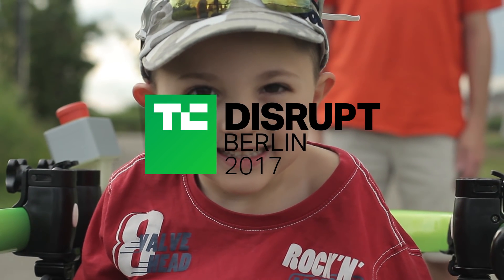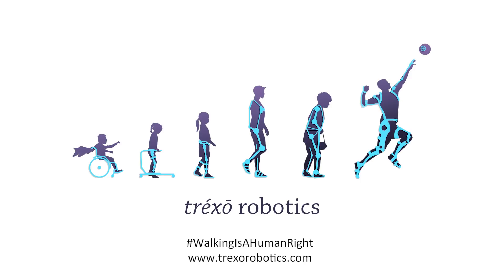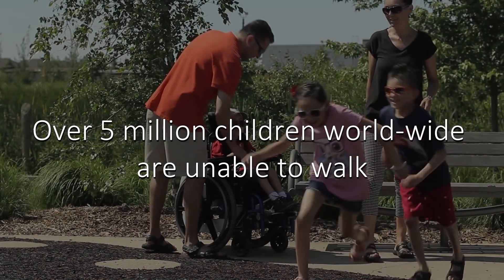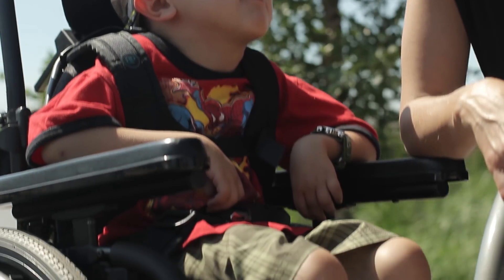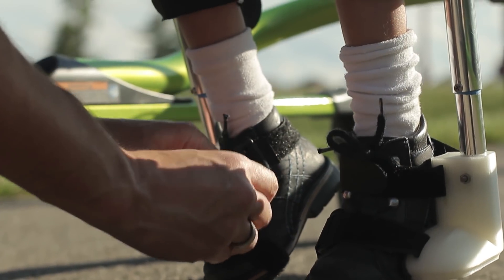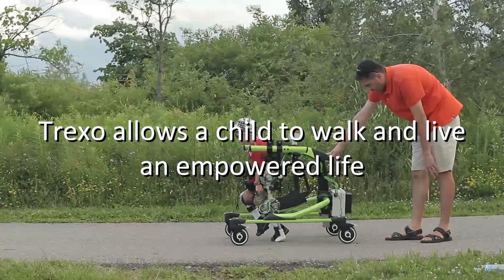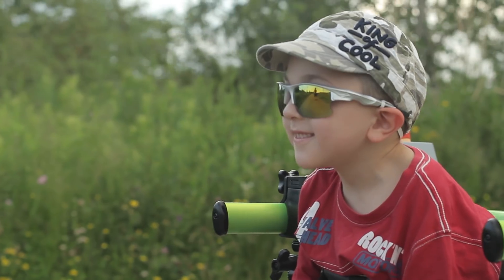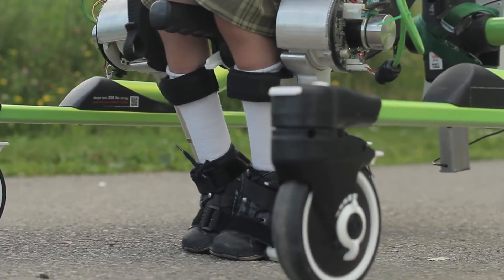TrexoRobotics exoskeleton for children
Trexo robotics is building exoskeleton devices to help children with disabilities learn to walk.